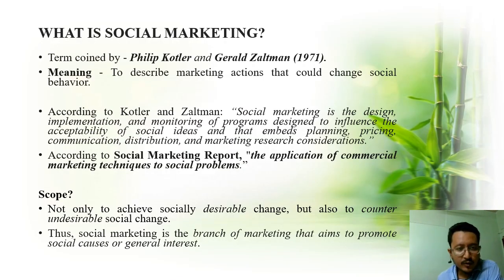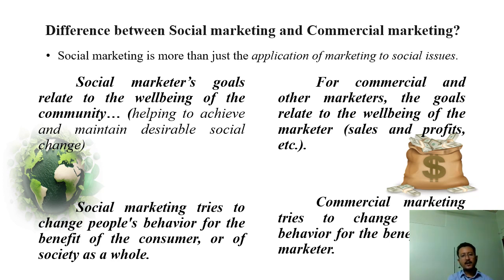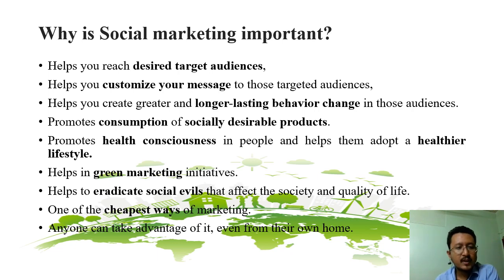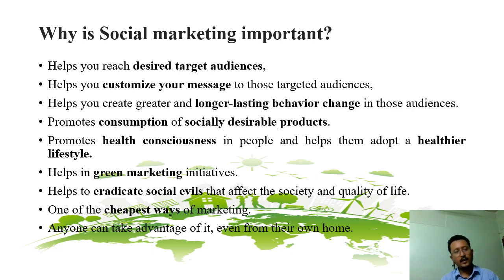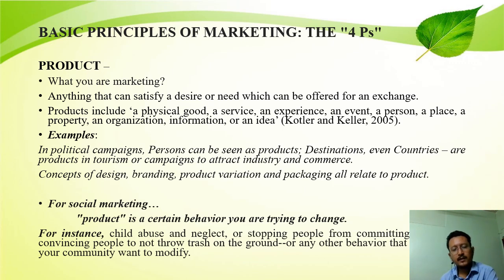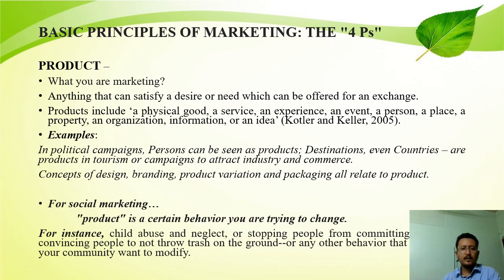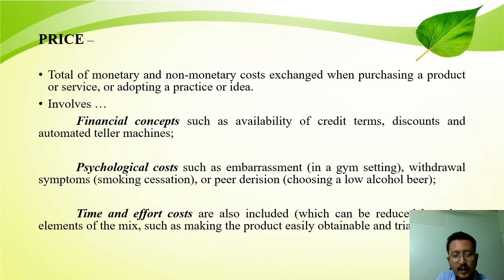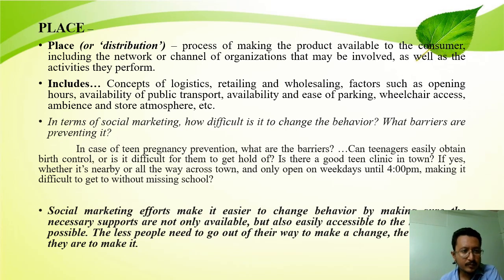Social Marketing Fundamentals vdo